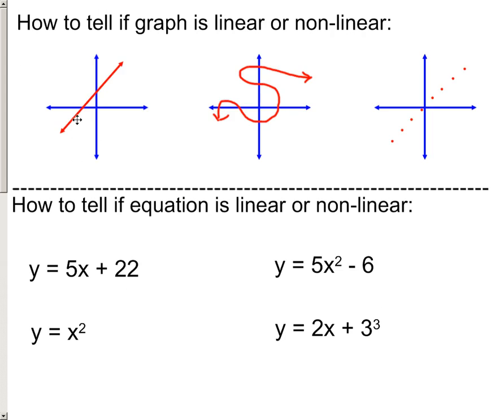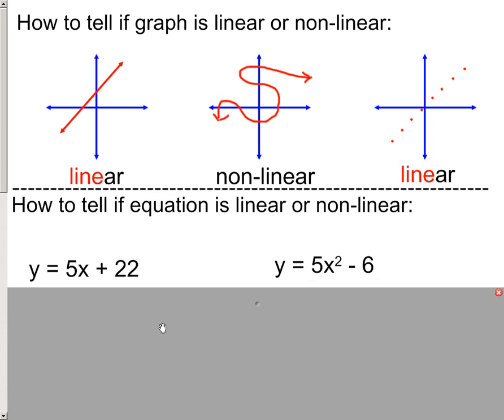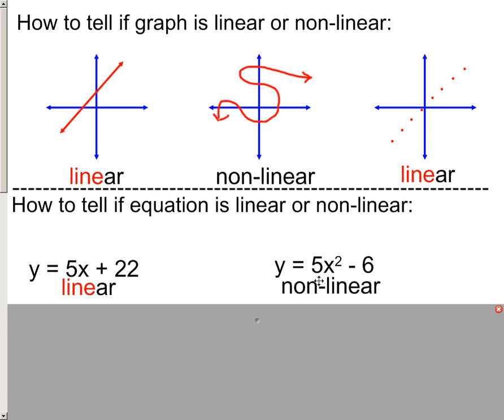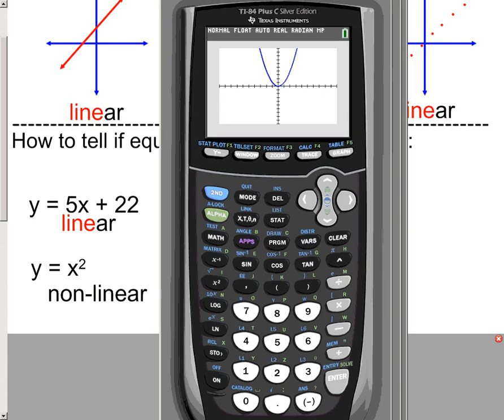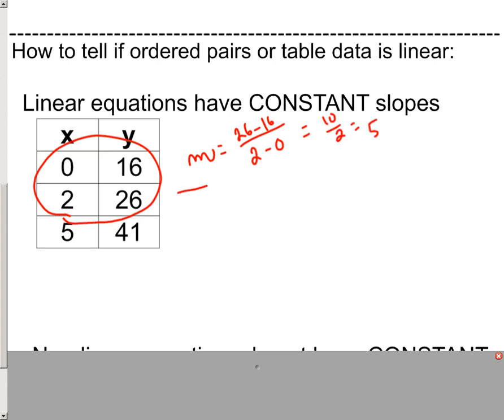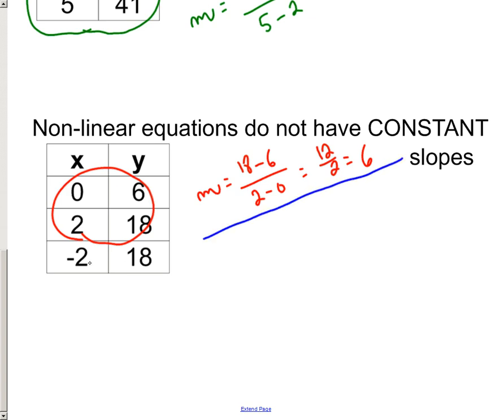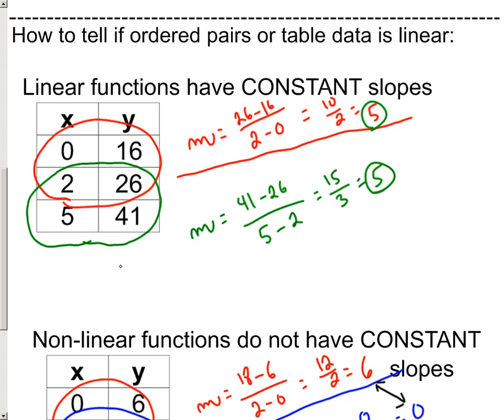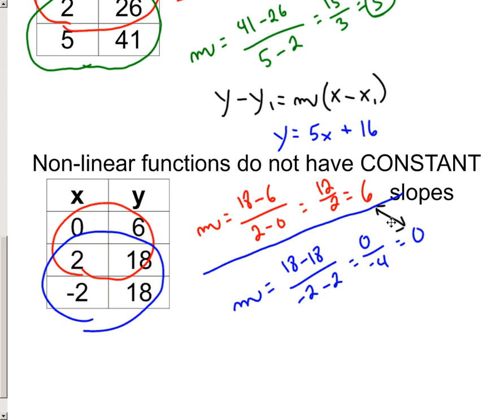7.5 linear and non linear functions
What is a linear function?  What is a non-linear function?

This video looks at graphs, equations, and table data to determine if linear or non-linear.